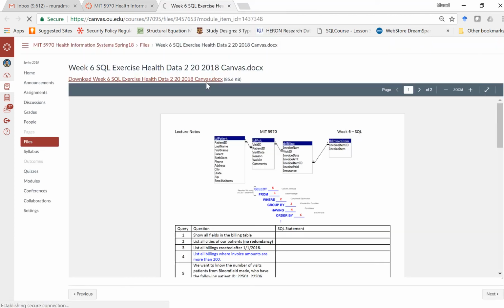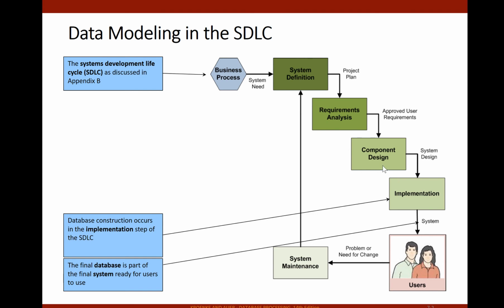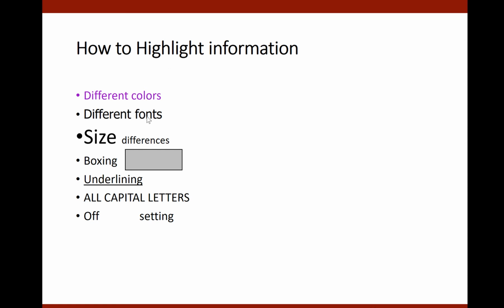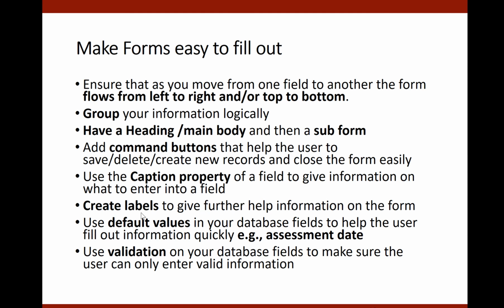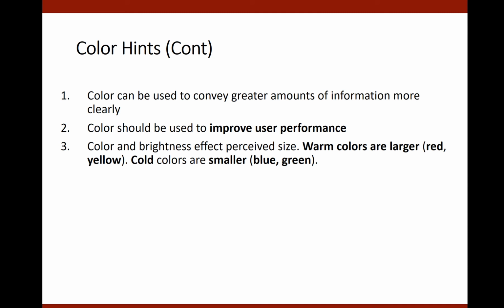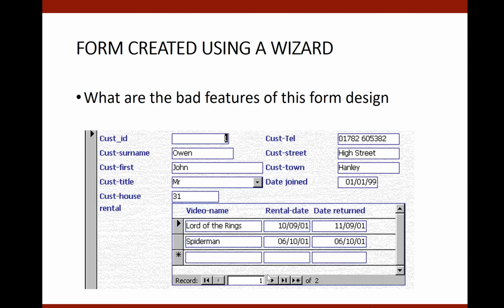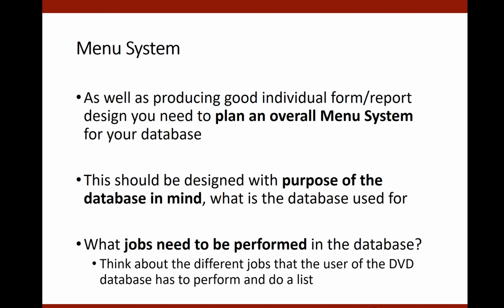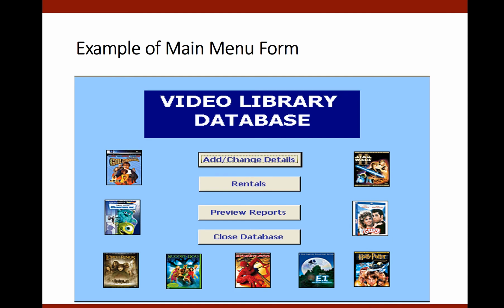Week 6 Human Computer Interaction Principles